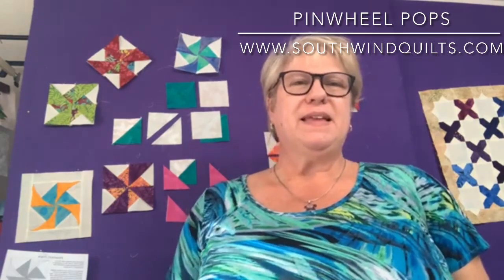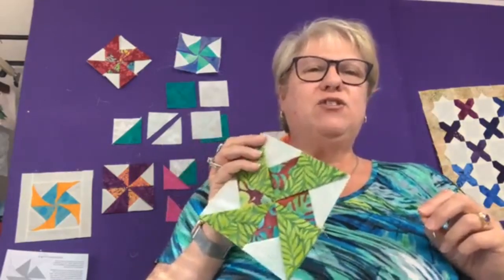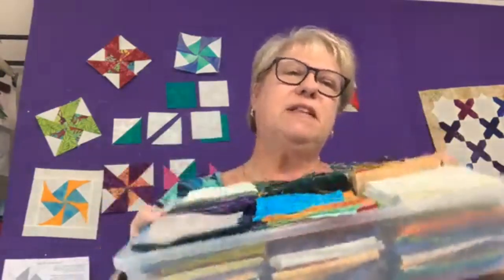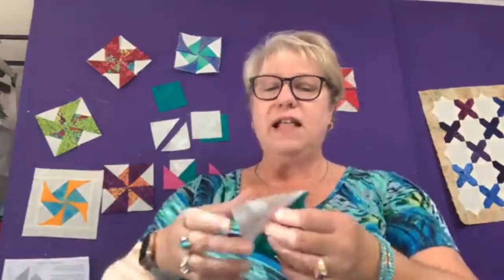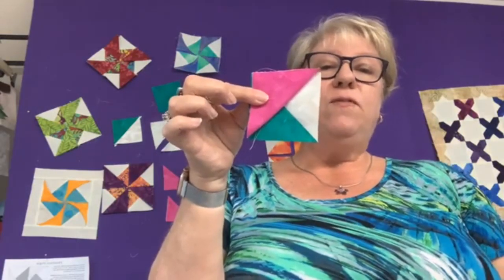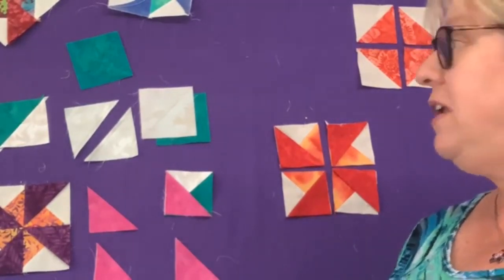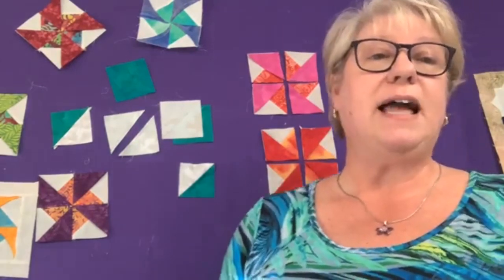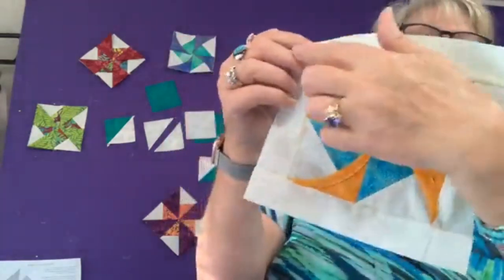Pinwheel Pops QS 21 1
for patterns shown in these videos. .Let me show you how to make these fun little Pinwheel Pops with dimensional curves!